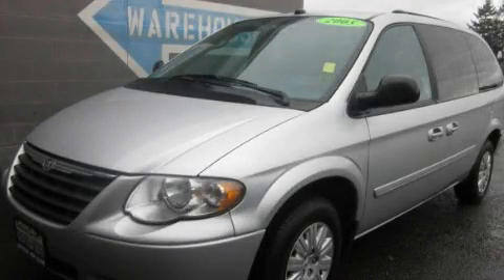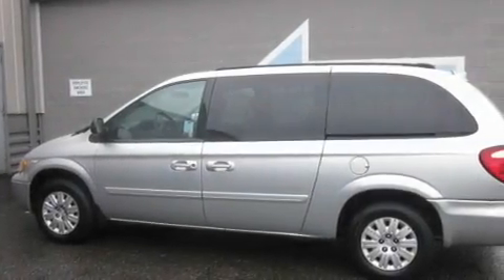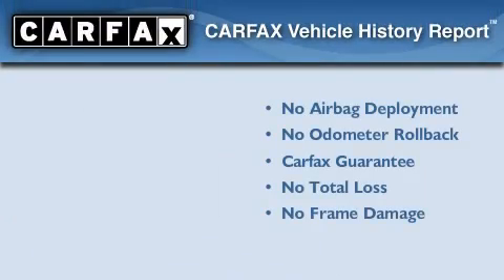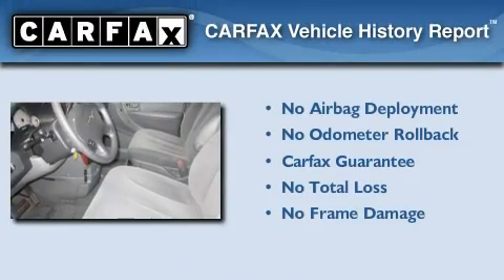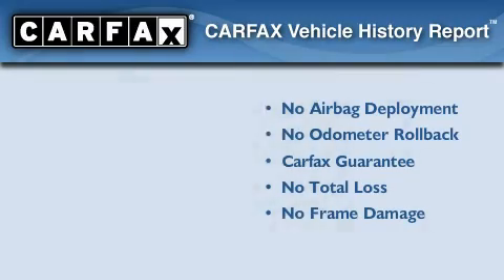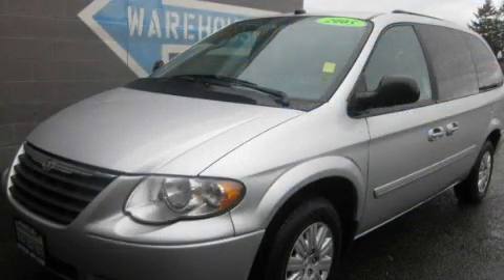2005 Chrysler Town & Enumclaw WA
Year : 2005

 Make : Chrysler

 Model : Town &

 Engine : 3.3L V6 SMPI

 Trans . : Automatic

 Exterior : Silver

 Miles : 61,833

 Interior : Gray

 726 Highway 410

 2005 Chrysler Town & Enumclaw WA